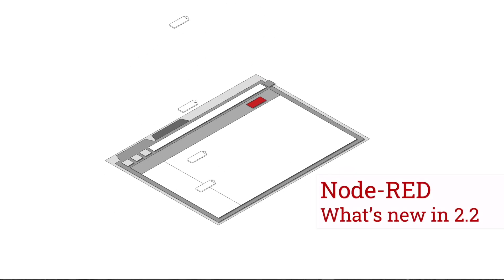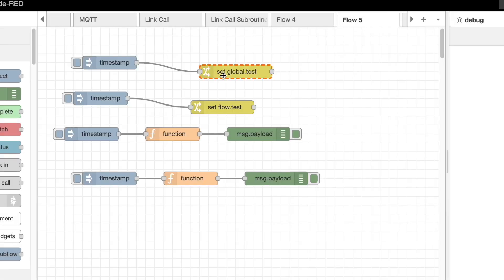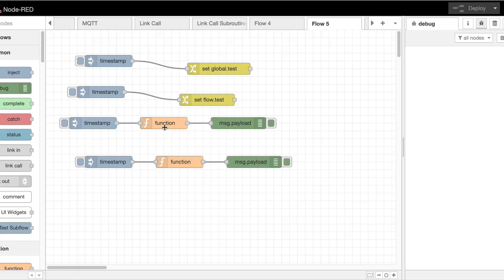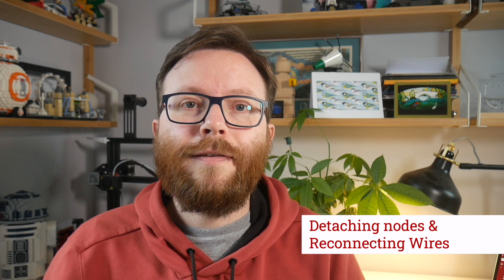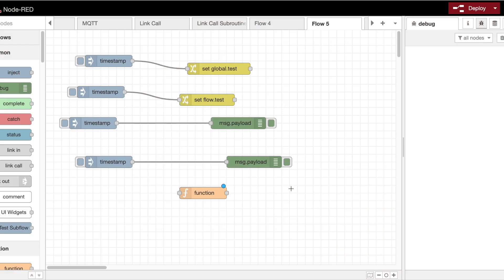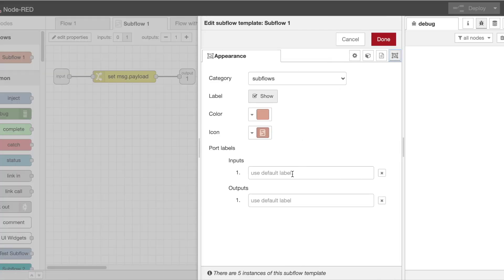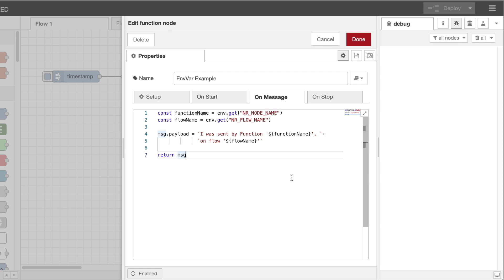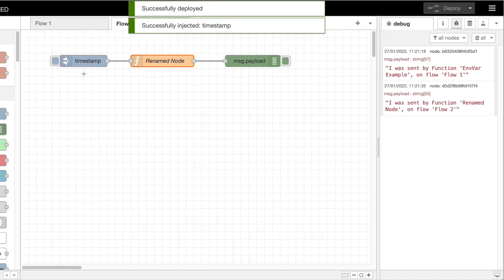What's new in Node-RED 2.2